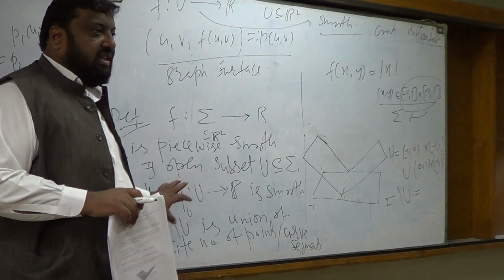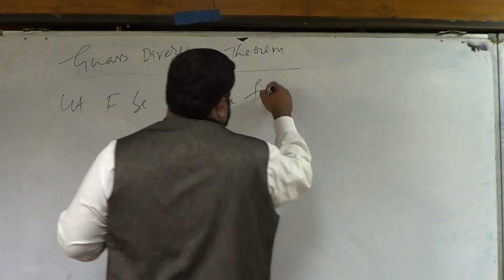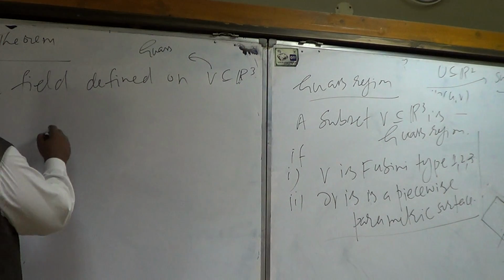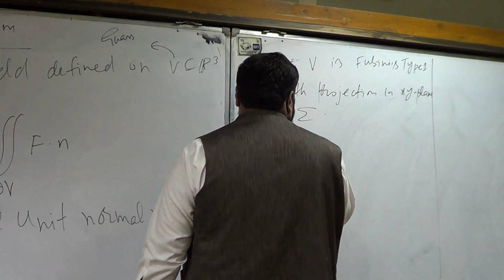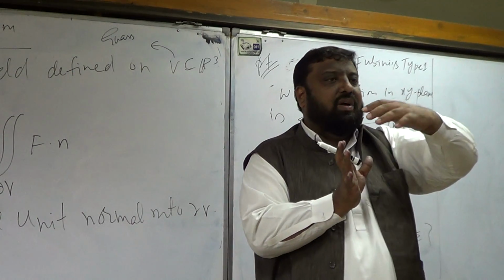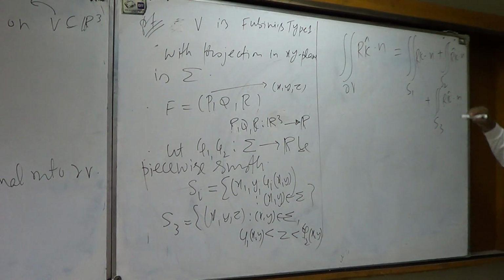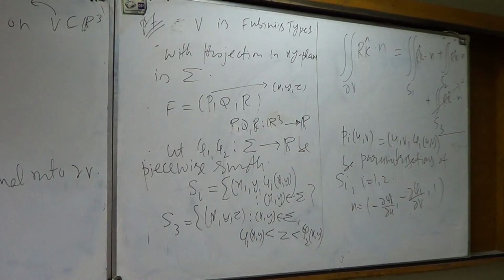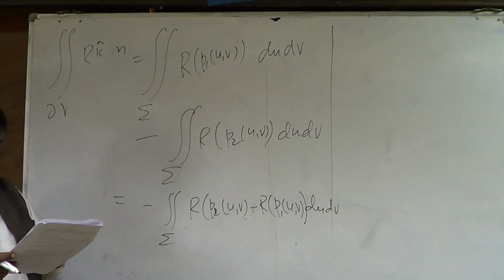Lecture 18 (Part 2): Gauss Divergence Theorem for volumes enclosed by parametric surfaces & proof